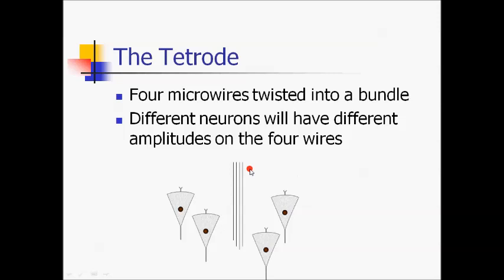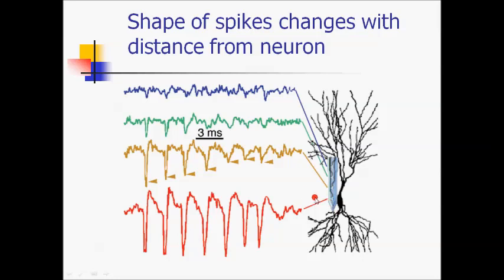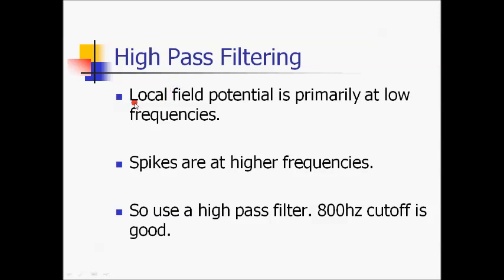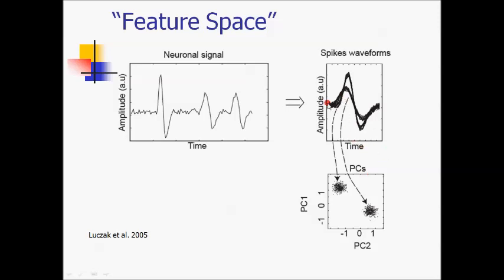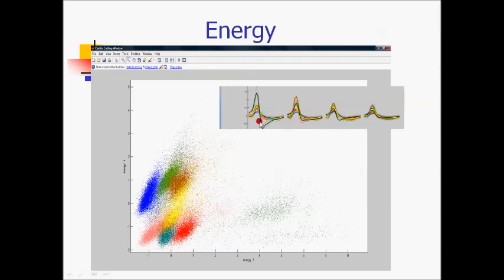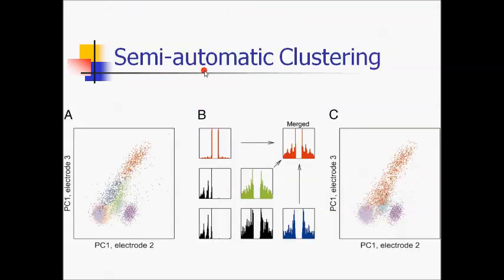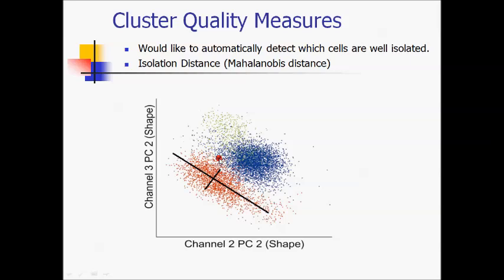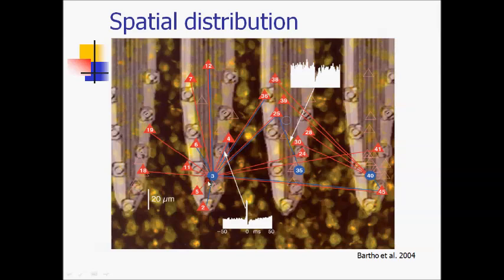Spike Sorting 1